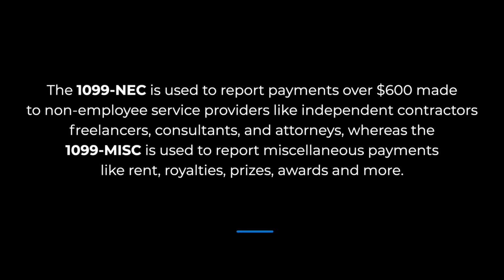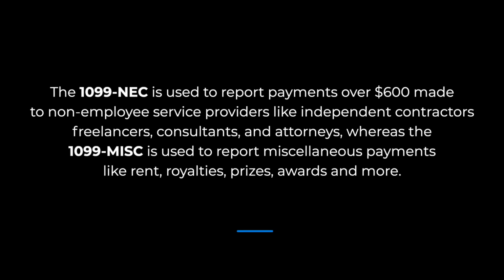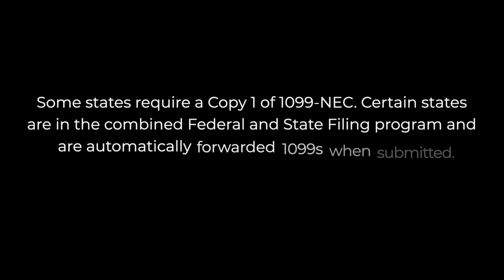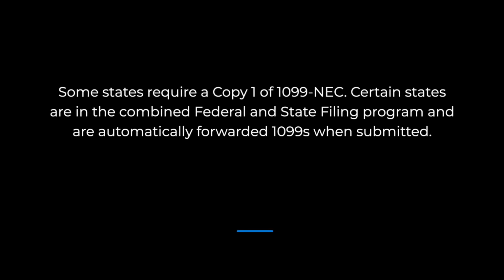The New Way to Report Non-Employee Compensation | IRS 1099-NEC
An IRS form 1099-NEC or a non-employee compensation form is a tax form used by businesses and individuals to report payments made to independent contractors such as freelancers. It's like a record-keeping tool for the IRS to keep track of money that businesses pay to people who aren't their employees.

In this video we’ll cover:
Who gets a 1099-NEC
The filing requirements
Filing deadlines
And, How to file

0:00 Intro
0:40 1099-NEC vs. 1099-MISC
1:15 Withholding taxes
1:27 What happens if and NEC needs to be corrected?
1:45 Steps to filing
2:57 Conclusion